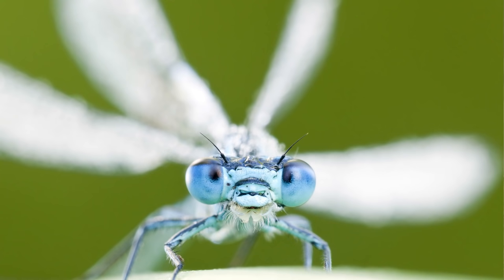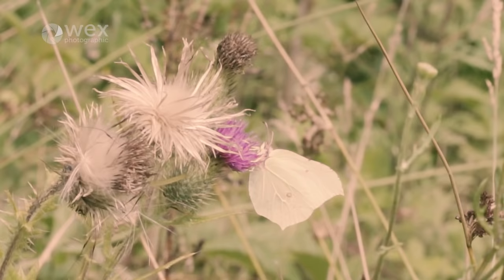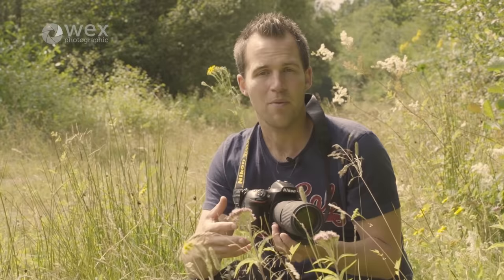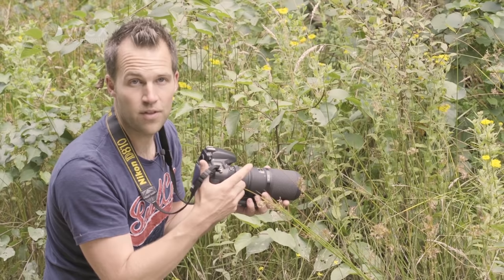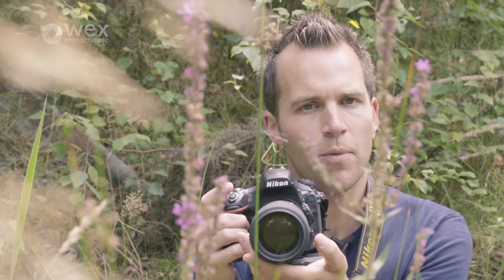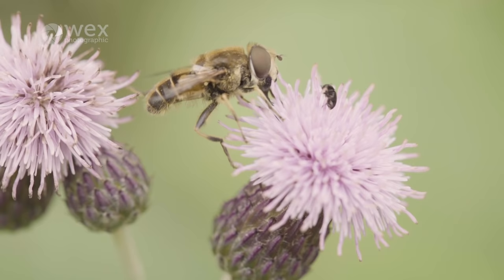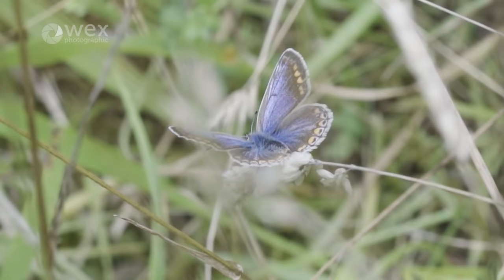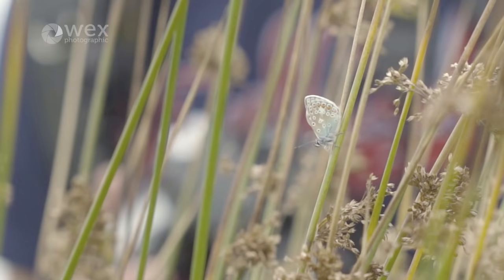Advanced Photography: Macro | Field Craft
In this video, Ross shares some valuable insider tips on the field craft required for macro photography, including finding the right subject, setting up a shot, focusing, shooting hand-held and much more.

Join award-winning macro and wildlife photographer Ross Hoddinott for a three-part guide to improving your close-up photography skills. Ross offers a comprehensive introduction to macro photography, including top tips for working in the field, kit recommendations, composition guidance and camera settings. Featuring multiple examples of Ross's incredible shots, this series provides the inspiration and advice you'll need to take your macro shooting to the next level.